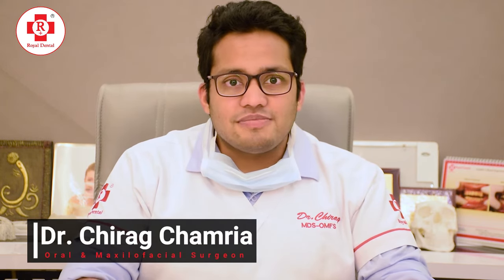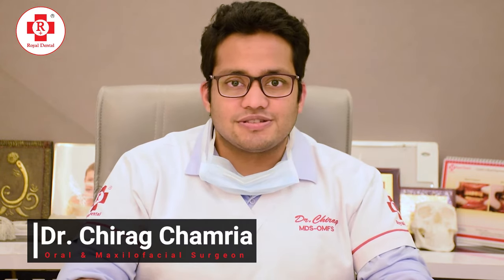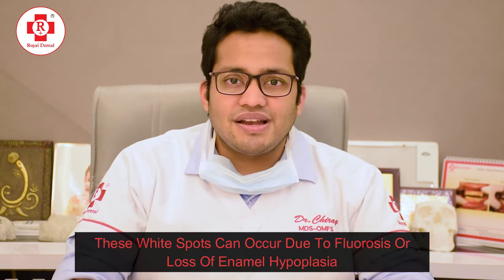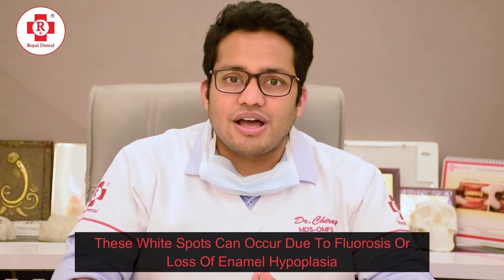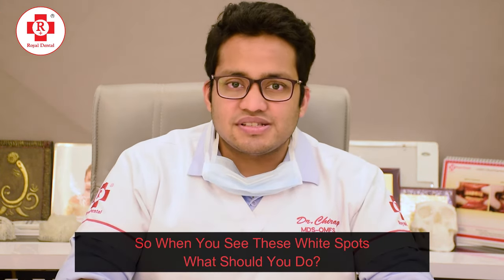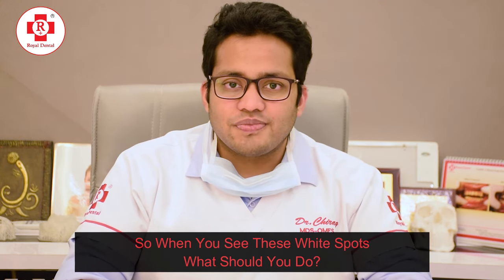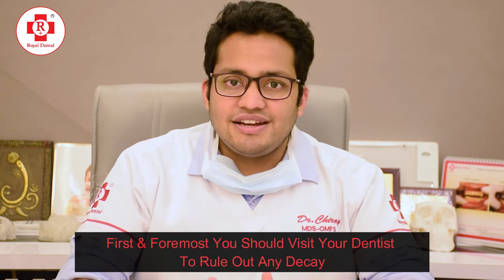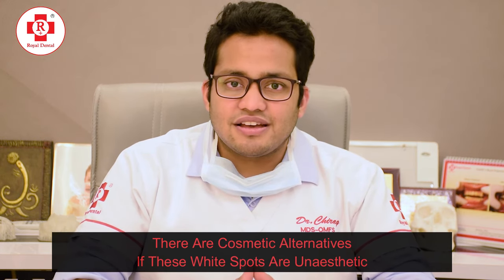Getting White Spots on Teeth?| Causes & Treatment Explained | Cosmetic Smile Makeover | Royal Dental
Wondering about those white spots on your teeth? While they may seem alarming, white spots are a common cosmetic dental issue and often a result of de-calcification.
In this video, Dr Chirag Chamria, Oral & Maxillofacial Surgeon at Royal Dental Clinics, discusses the causes of white spots on teeth and how to treat them.

Timestamp: Understanding White Spots on Teeth

00:17 Let’s Talk About White Spots on Teeth
00:40 Here’s why some people develop white spots on their teeth.
01:05 What are the effects of white spots on your oral health?
01:22 How to treat white spots on your teeth: first, visit your dentist.

Dr. Chamria dives into why white spots appear on teeth, the impact of conditions like fluorosis and enamel hypoplasia, and the cosmetic solutions that can help—like veneers, crowns, and laminates. He also explains why seeing your dentist for a professional diagnosis is essential.

Want to know how to get rid of those unsightly spots and regain your confident smile? Watch now!

🗺 Clinic Address: Royal Dental Clinics, 79- V Mall, Western Express Hwy, Thakur Complex, Kandivali East, Mumbai - 400101